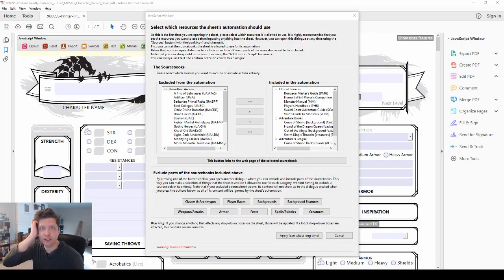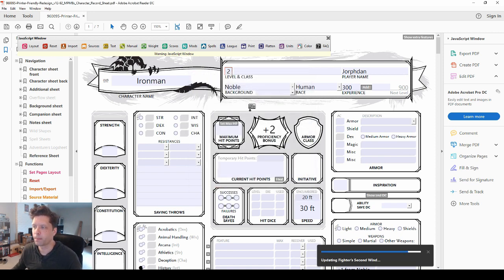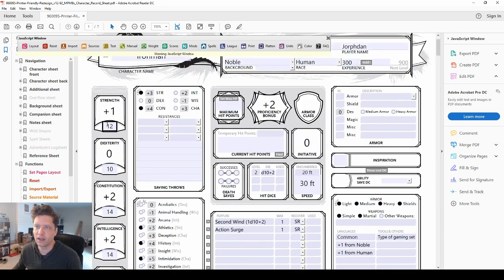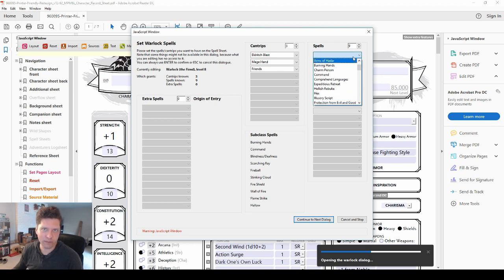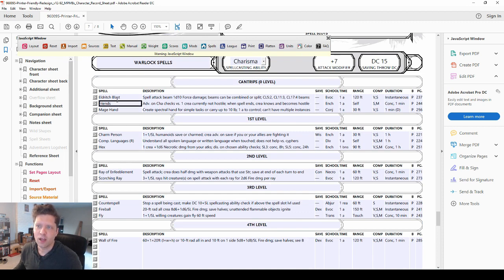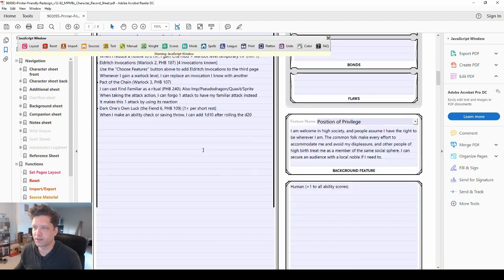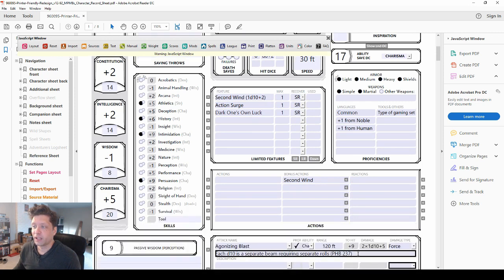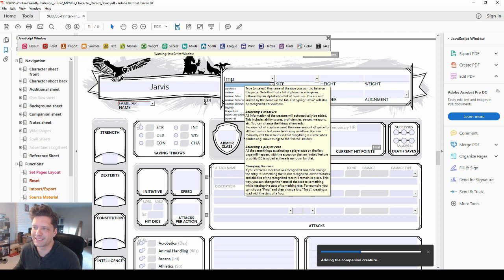Character Creation - Ironman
Let's make Ironman in DnD5e!